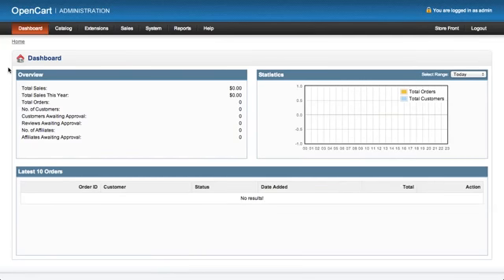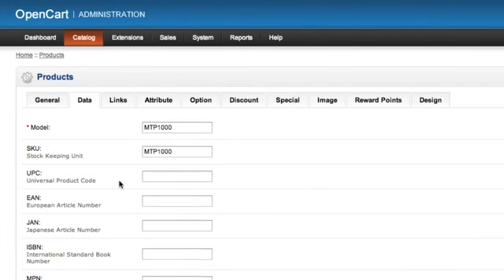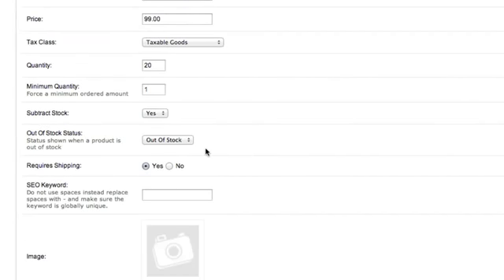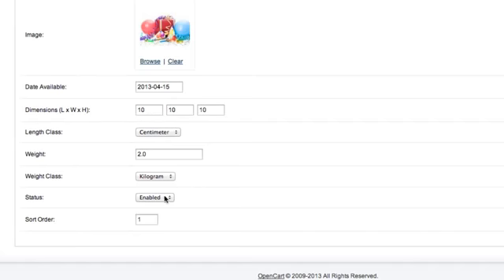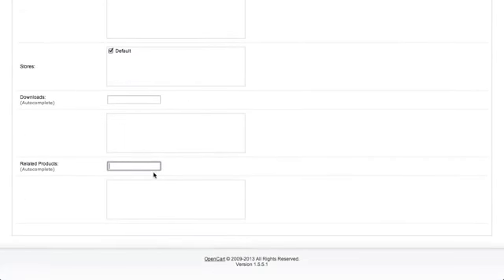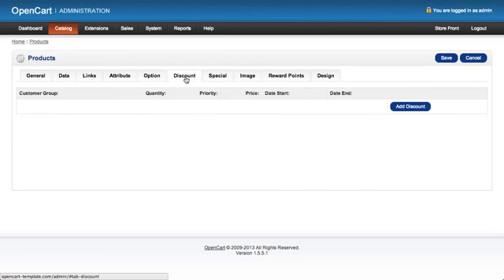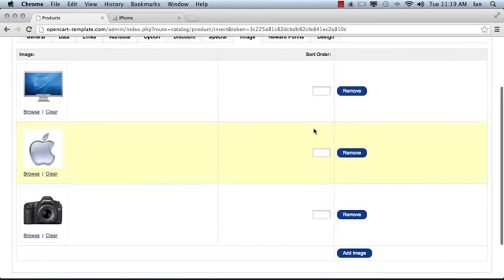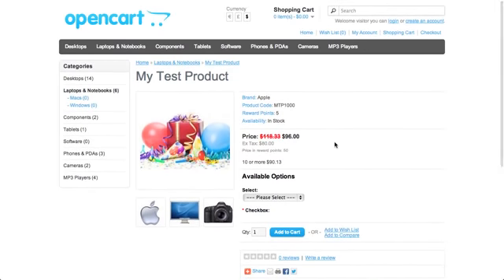Justmart Lesson 2 Adding Products